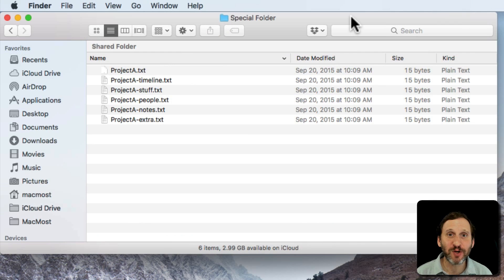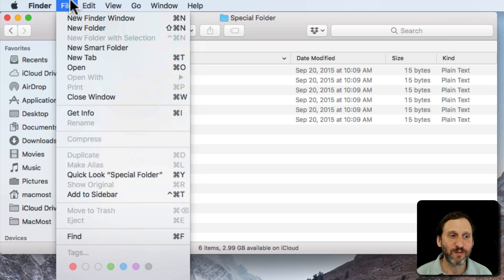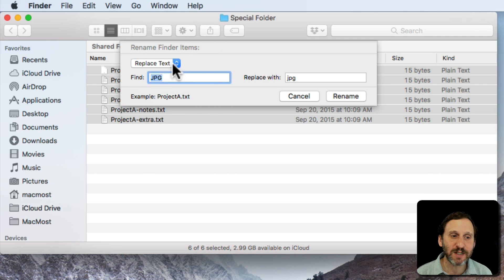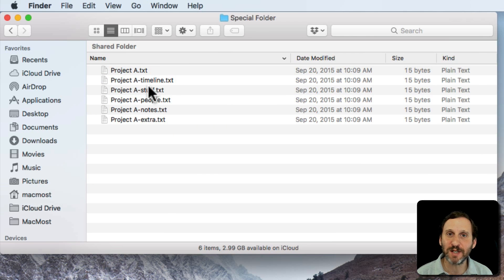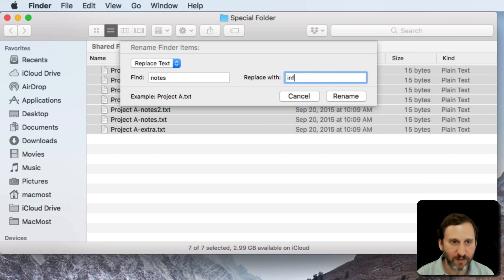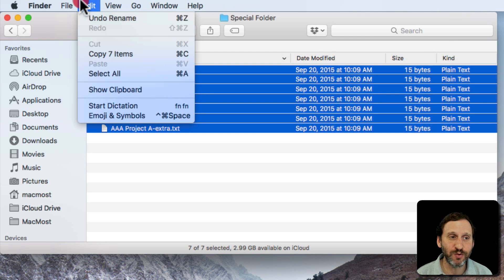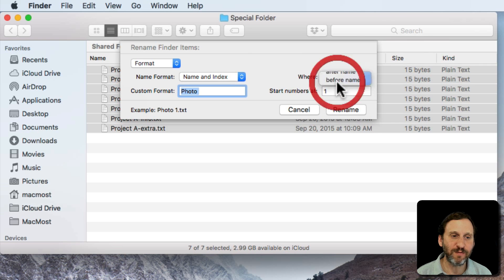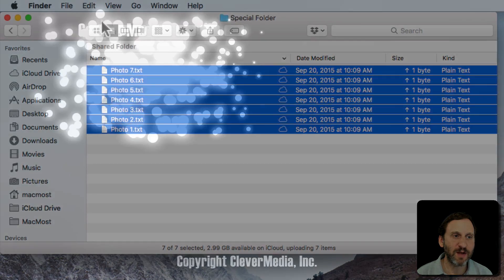Batch Renaming Files in Mac Finder (#1651)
You can rename multiple files easily in macOS High Sierra and other recent versions of macOS. The option to do so only appears when you have selected multiple files. You can choose to simply replace text in all filenames. Yo can also add text to the beginning or end of a filename. You can also set up formatted names, such as numbering groups of files.